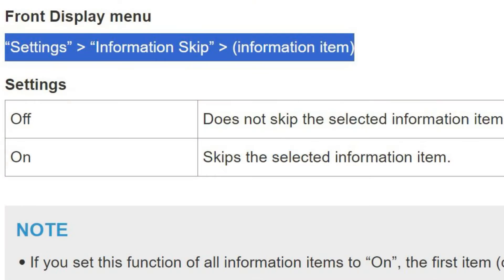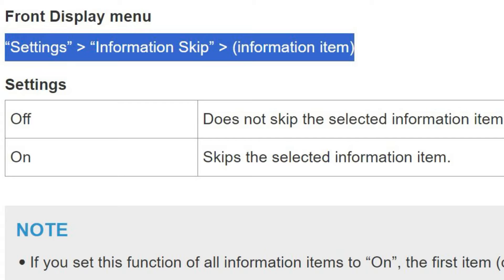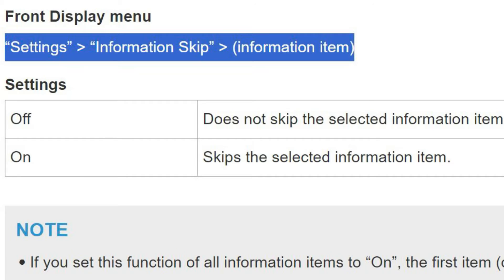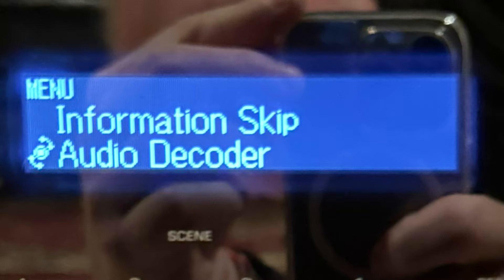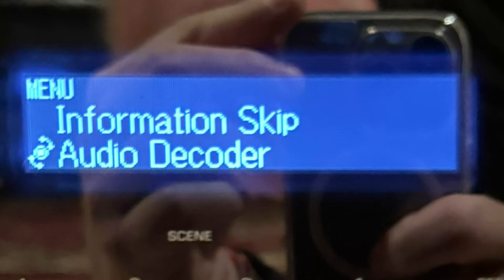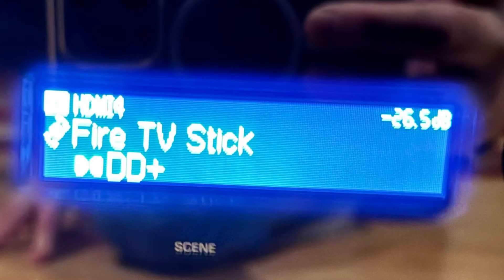How to Display Surround Sound Decoder on the Front Panel of Yamaha RX-V6A RX-V4A TSR-70D TSR400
YAMAHA RX-V6A 7.2-Channel AV Receiver

This is a great 4K capable receiver for TV or projector

I will show you how to get the the hidden menu to enable the surround sound decoder on the front display. email